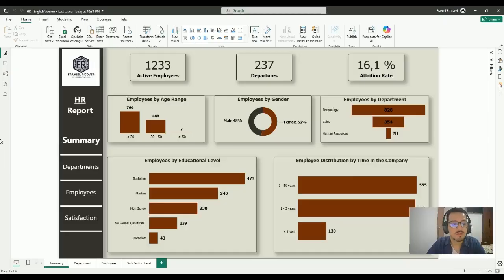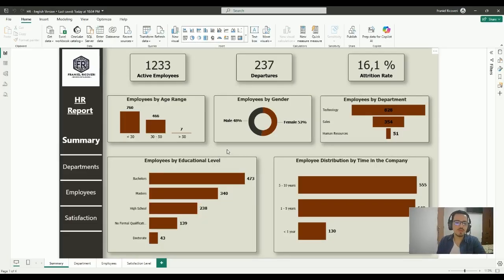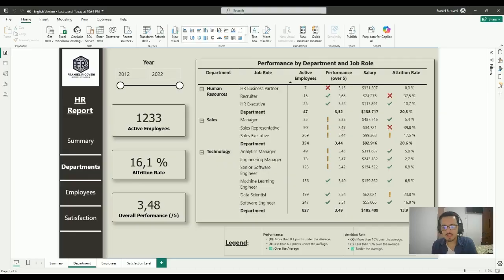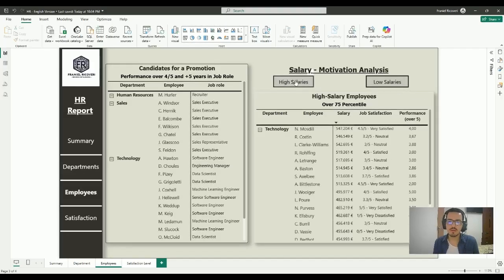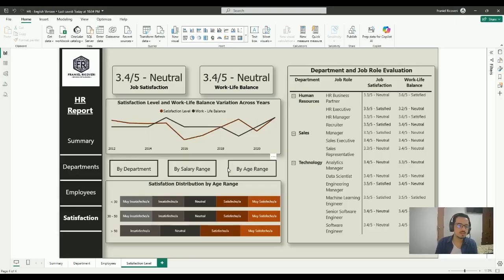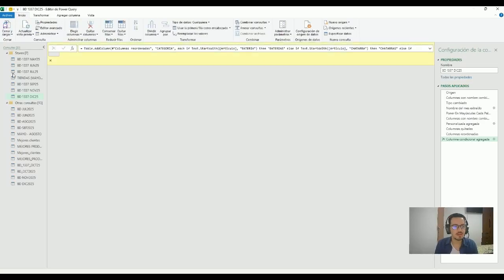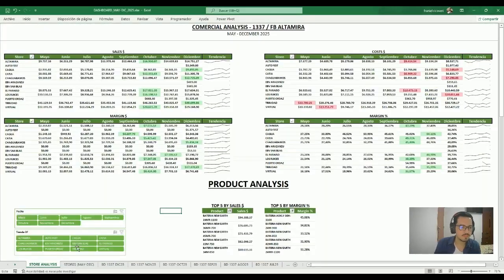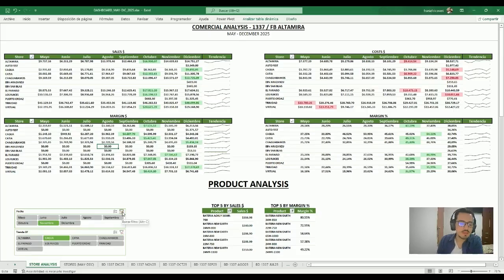Demo PowerBI and MSExcel explanation.